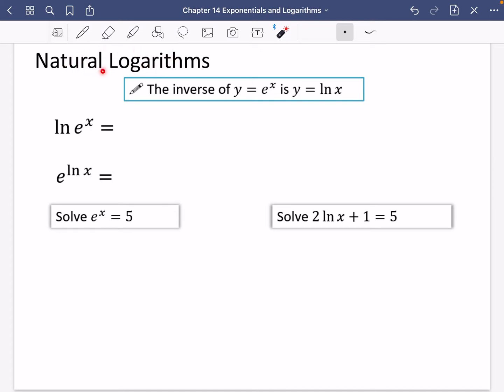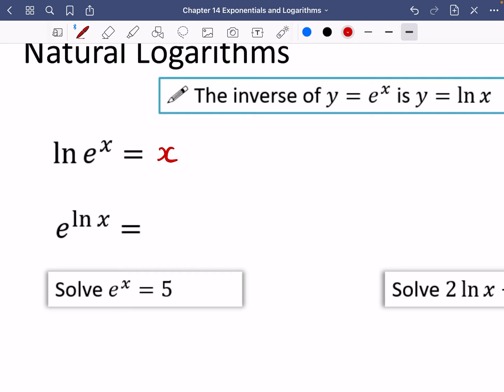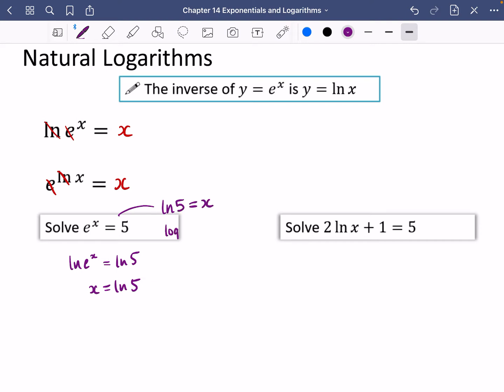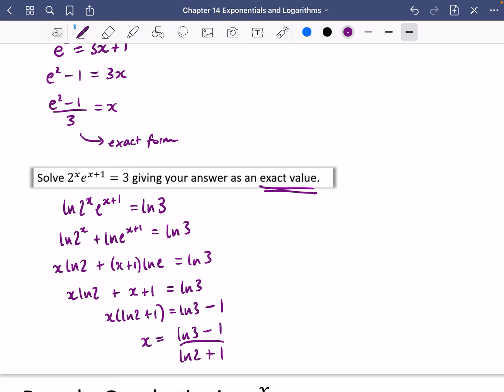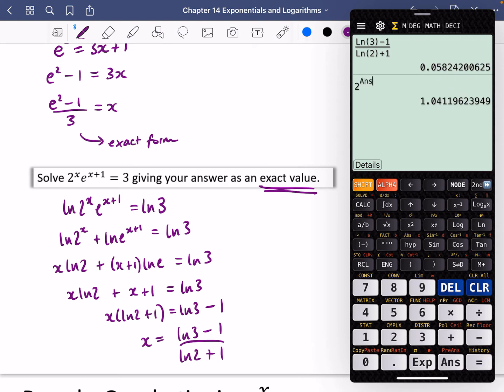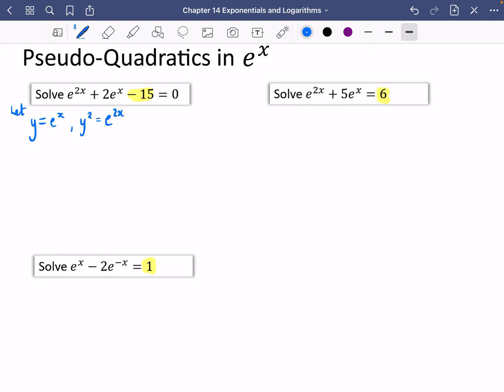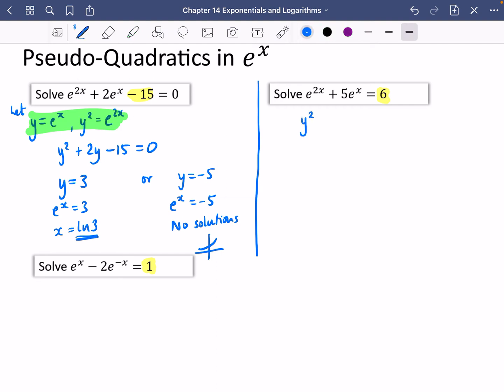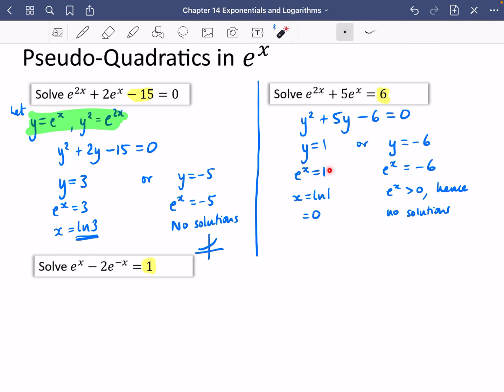Exponentials & Logarithms 15 • More Natural Logarithms (ln) • P1 Ex14G • 🤖